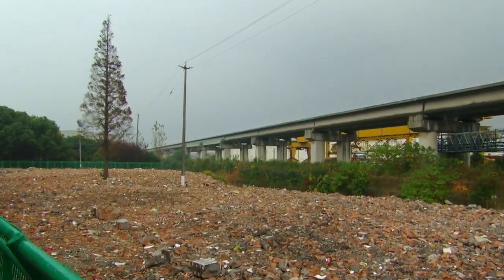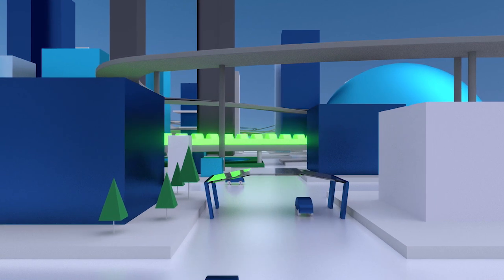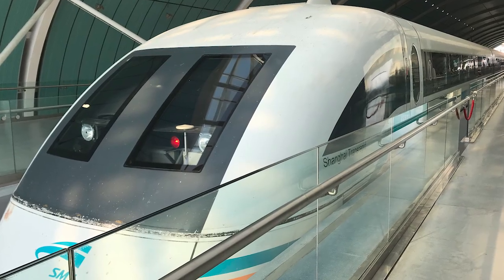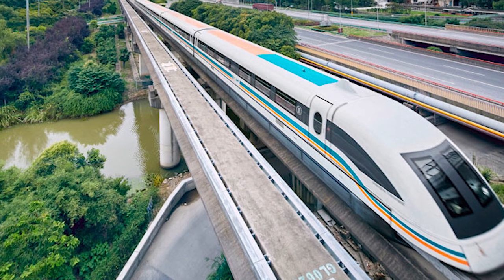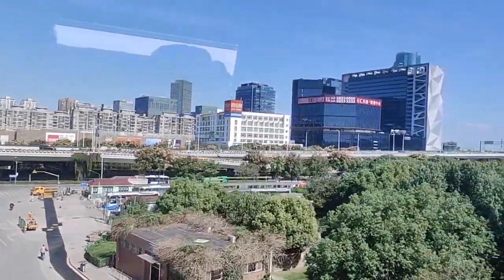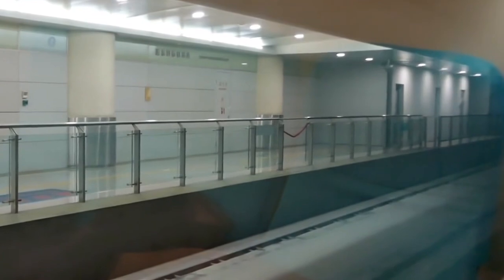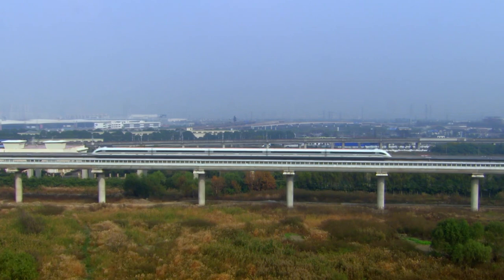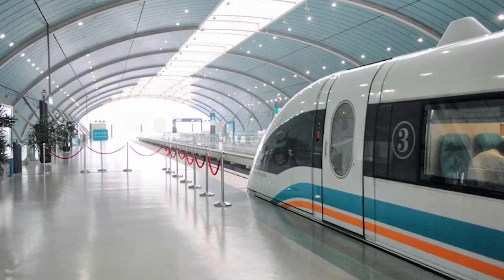China’s $1.2 Billion World's Fastest Train!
This revolutionary train, which cost a staggering $1.2 billion to build, operates on magnetic levitation, or maglev, technology—a system that has redefined the possibilities of ground transportation. The Shanghai Maglev Train, also known as the Shanghai Transrapid, is a high-speed maglev train that connects Shanghai Pudong International Airport to Longyang Road Station, located in the outskirts of the city. @precisevision11

Covering a distance of just 30.5 kilometers, the train can achieve a jaw-dropping top speed of 431 kilometers per hour, completing the journey in just 7 minutes and 20 seconds.